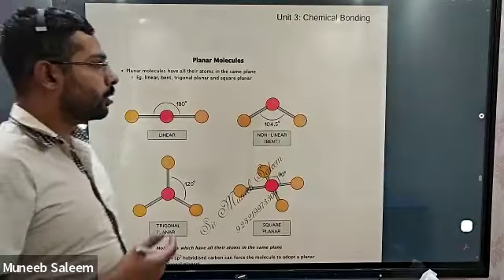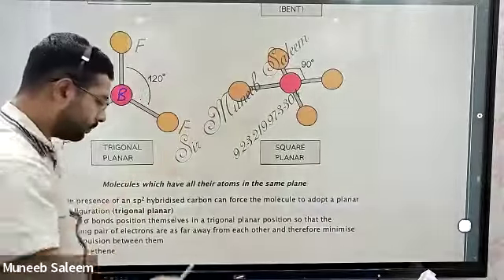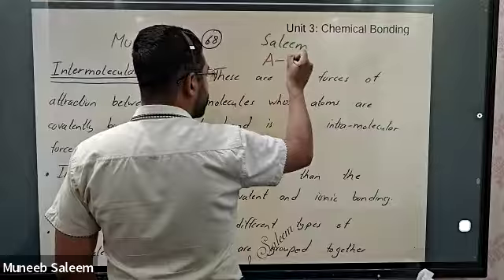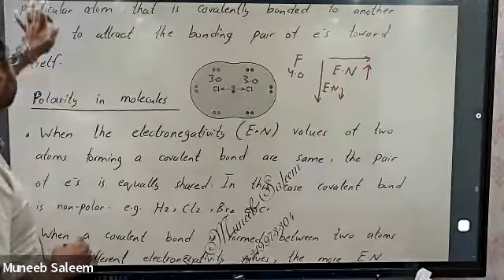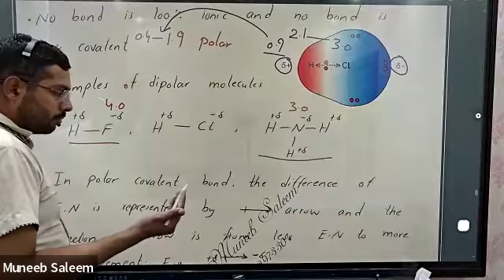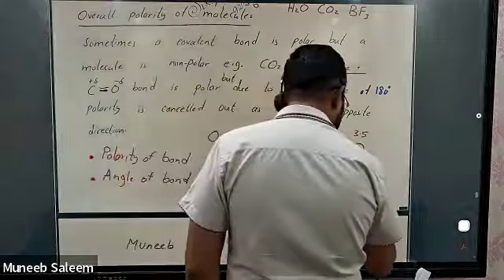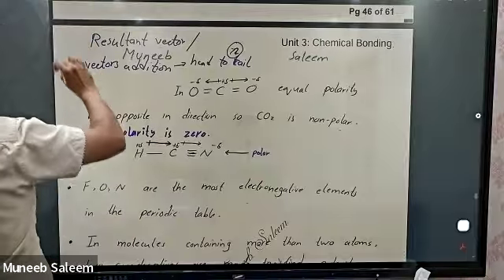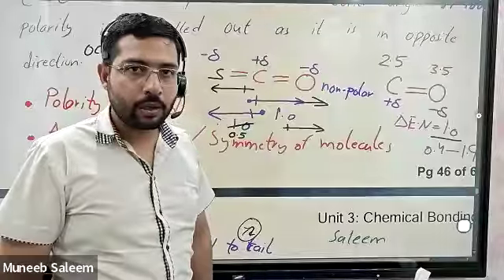AS Chemistry Planar & Non-Planar Molecules, Overall polarity of molecule Polarity of bond and Shape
In this lesson, I have explained in detail the following topics in detail:
➡ Planar and Non-Planar Molecules
➡ Overall Polarity of the molecule
➡ Overall polarity on the basis of bond polarity
➡ Overall polarity on the basis of shape of molecule